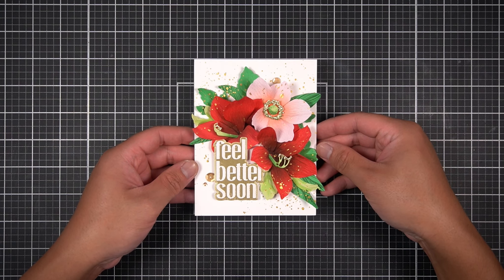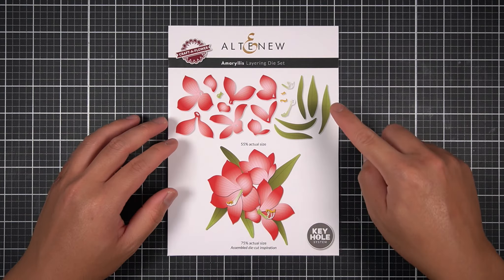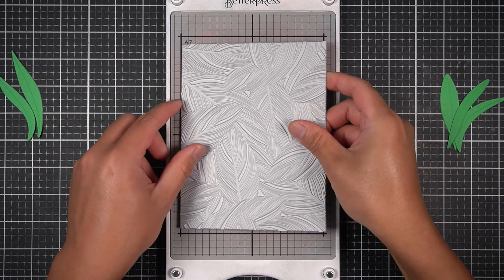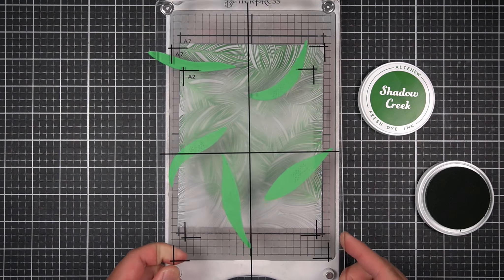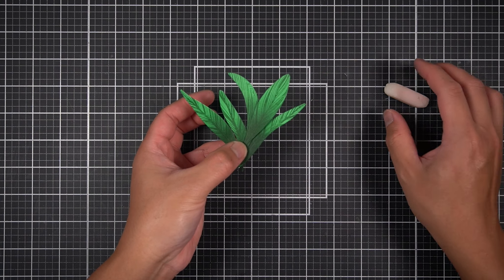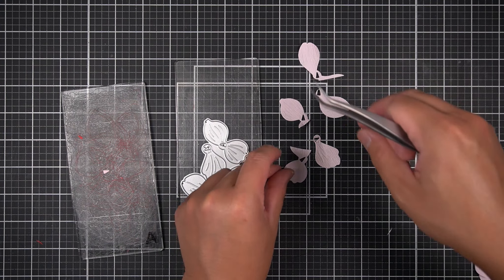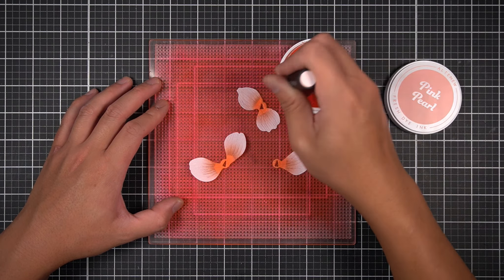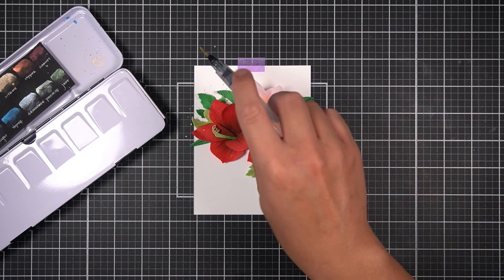3 Unique Die Cut Flower Textures for Dimensional Designs | Perfect Pairings with Jaycee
Join Jaycee in today's Perfect Pairings cardmaking video tutorial, as he shares designer secrets to perfect floral bouquets.

0:00 - Dynamic Duo: Fruitful Fun
0:45 - Festive Foliage Elements
7:06 - Specialty Paper Petals
16:30 - Stunning Shimmer
21:48 - Thank you

Ready to bloom into cardmaking greatness? Don't forget to visit the Altenew Blog for even more crafting inspiration